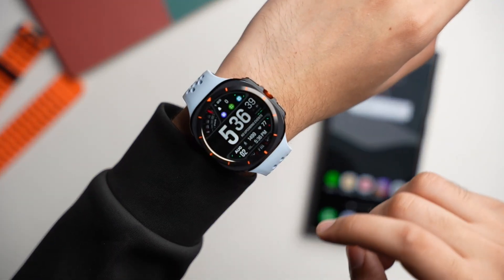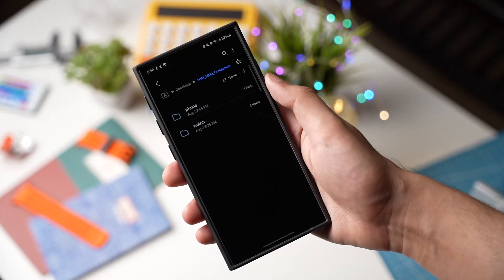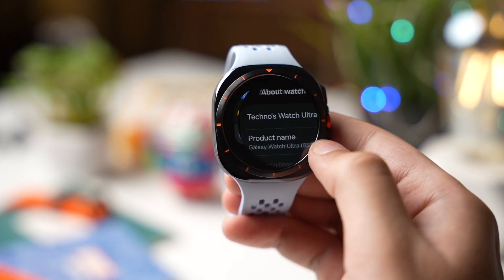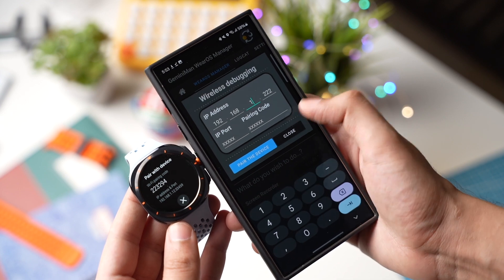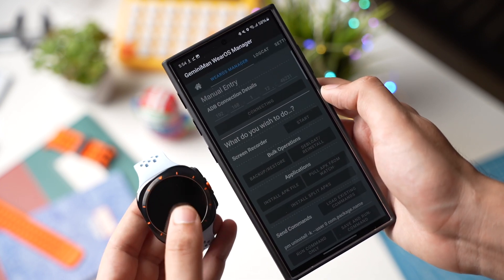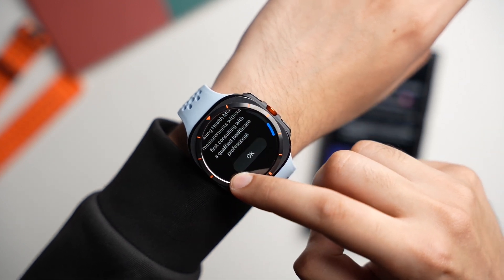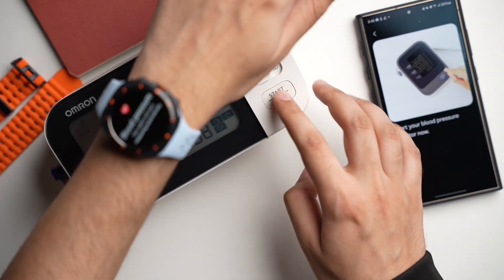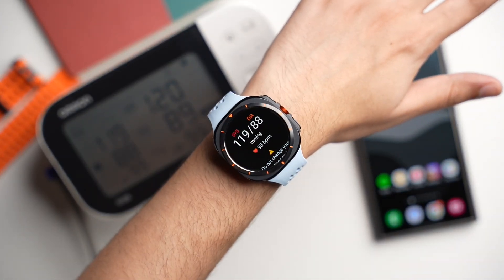How To Use BP ECG And Sleep Apnea On Galaxy Watch ULTRA And Watch?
How To Use BP And ECG On Galaxy Watch ULTRA And Watch 7 and should you try this feature on your galaxy Watch?

Thanks to Dante from XDA for his amazing work.

👉Watch Face Shown In Video
MD322